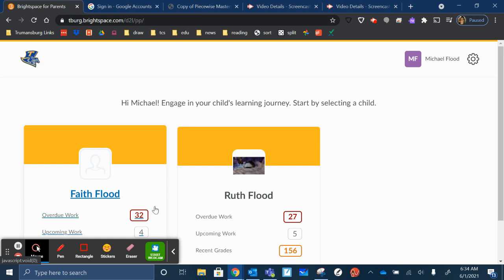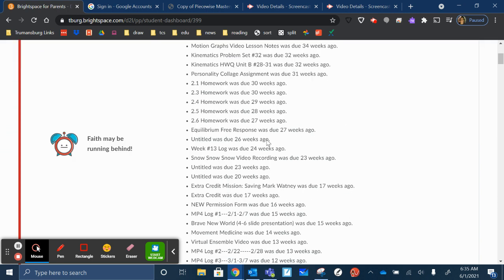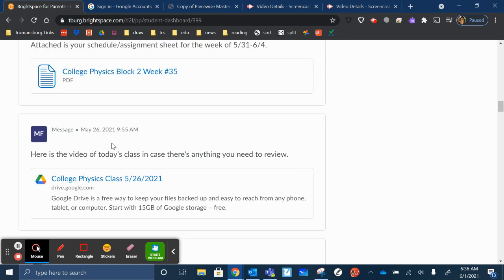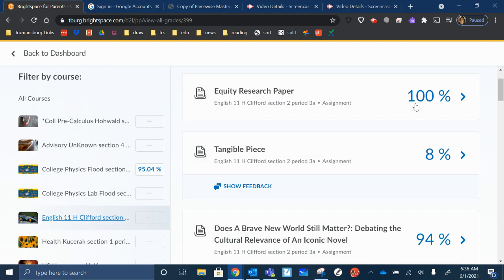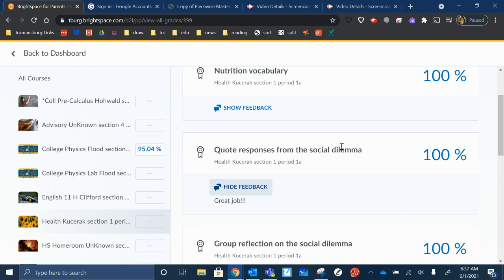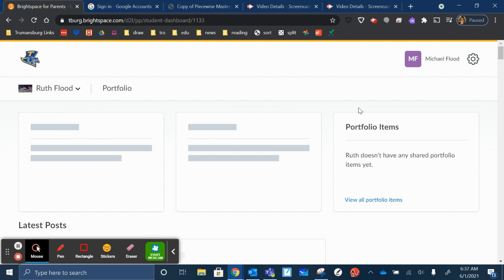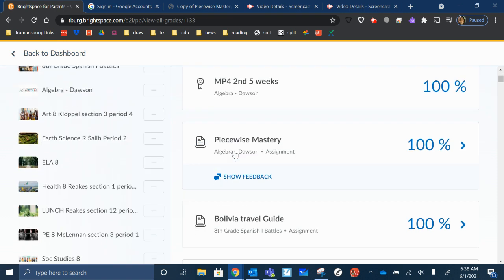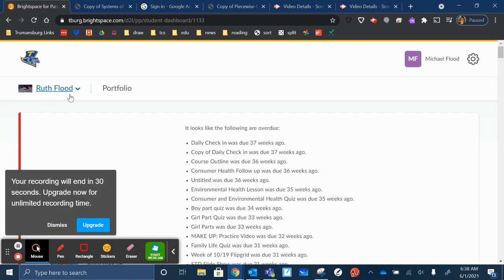Parent Dashboard - 2 students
This shows the parent dashboard and how to check out grades when you have 2 students in the system.